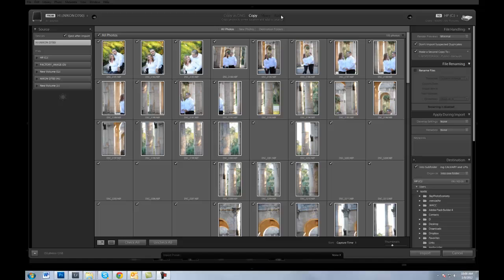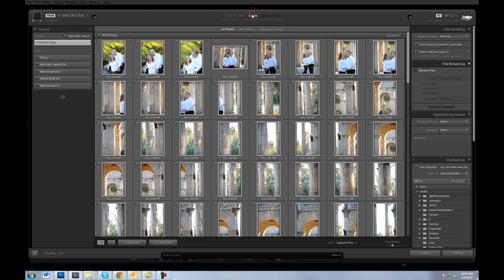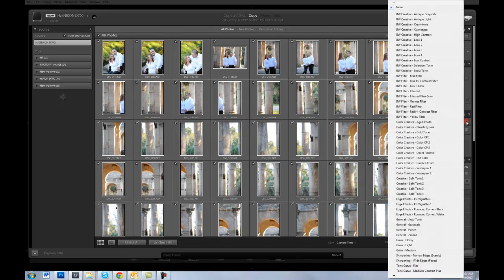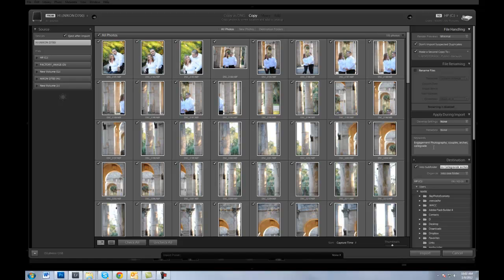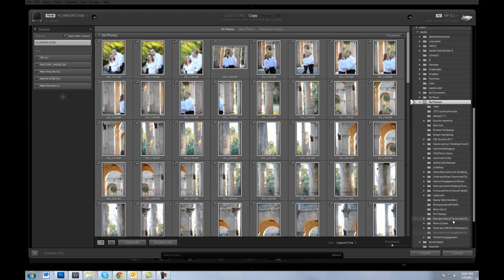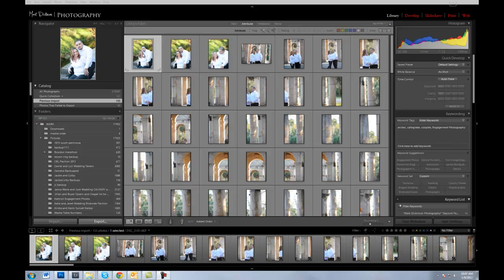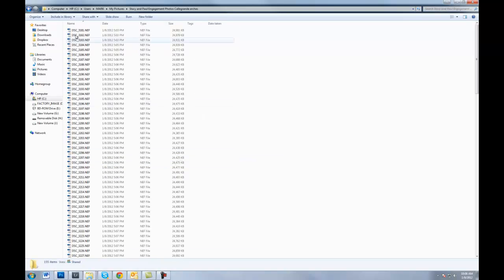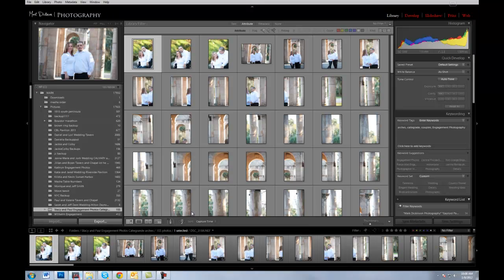Importing with Lightroom 3 LR3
Lightroom lr3 importing easy and without making it difficult